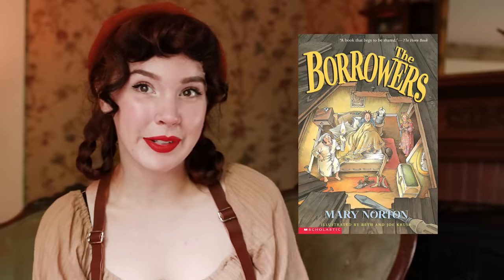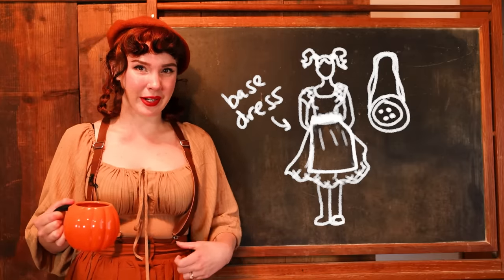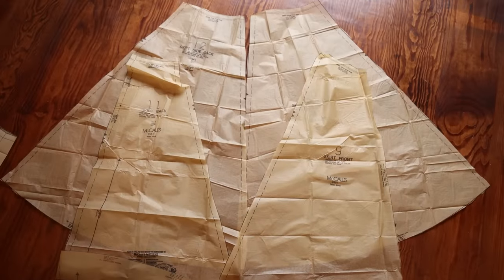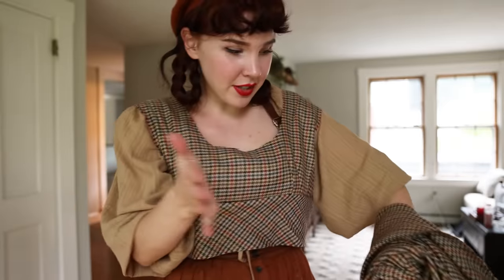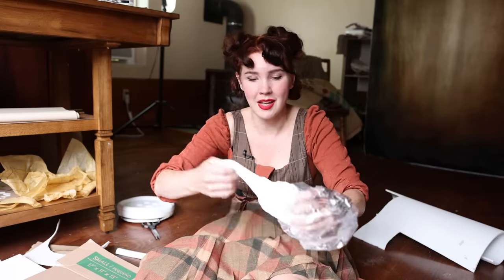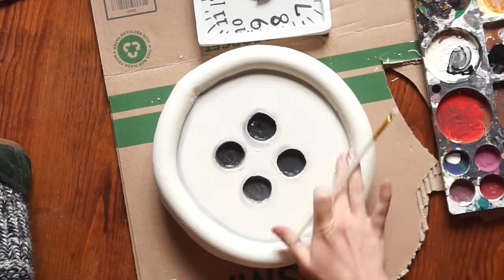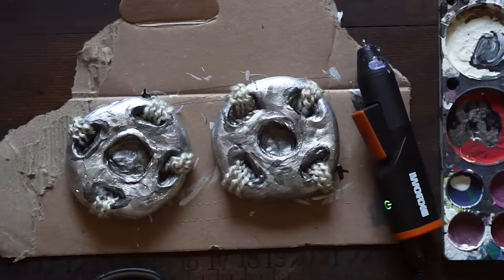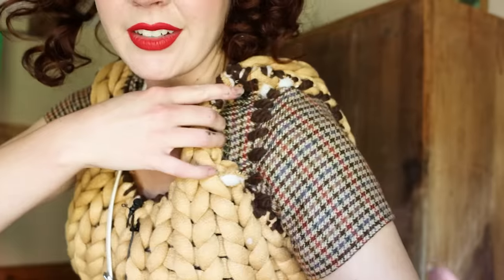I Just Want to Dress Like a Borrower (so i frickin' did)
You know when you're sitting, minding your own business... and then you get STRUCK with the urge to make giant versions of small items to wear? Yeah, me too. So that's this week's video!
Welcome to my brain where niche nostalgic 90's movies make a sudden appearance and don't leave. This time I decided I wanted to dress like my own version of The Borrowers 1997: A true cinematic masterpiece.
I made the whole outfit within 3 days and I regret NOTHING.
Okay have fun kids g'byeeee

Chapters:
00:00 Intro
02:33 Design
05:11 Materials & Such
07:38 The Dress!
11:20 Day Two (Props)
13:04 Important Musical Number
17:07 Day Three (Painting & Apron)
21:30 The Vest'
23:23 Reveal!
24:37 Wrap-Up & Bloopz